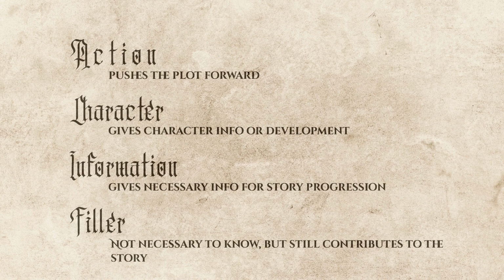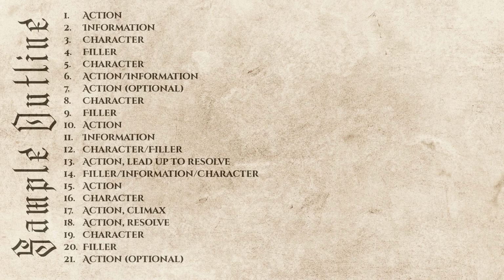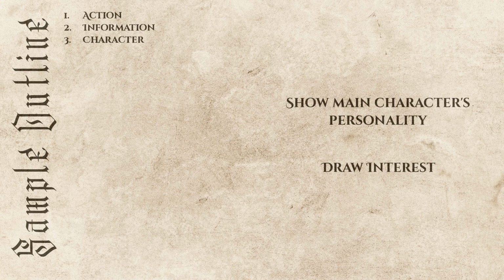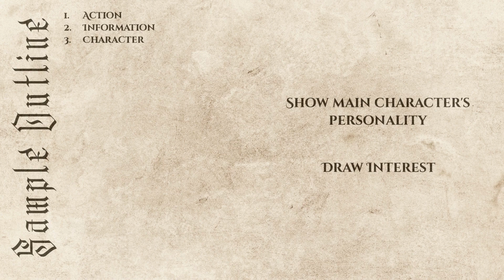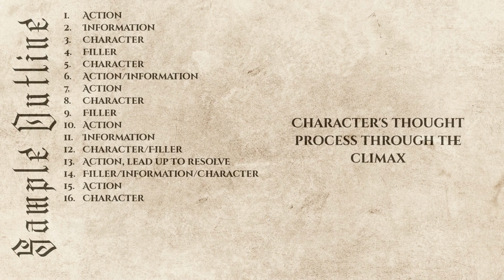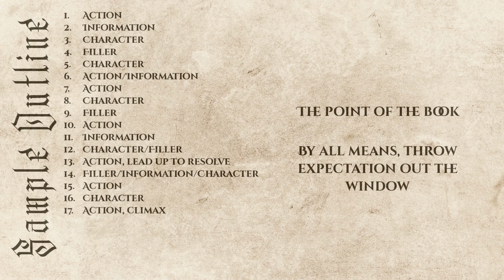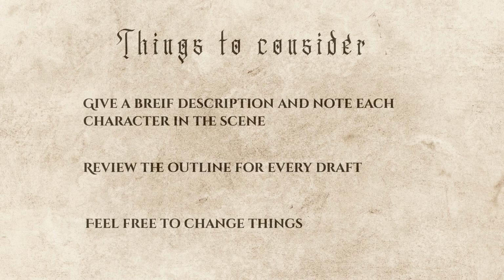How to Write a Book Outline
This week is all about outlines! This is everything you need to know about writing a book outline!